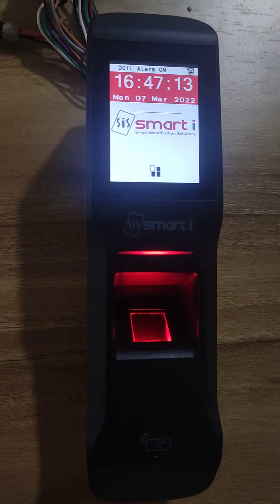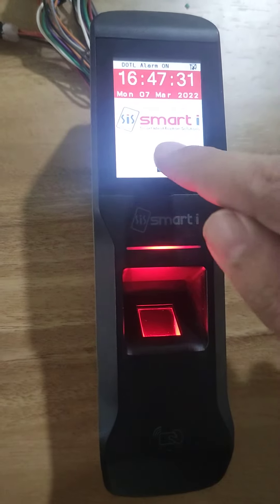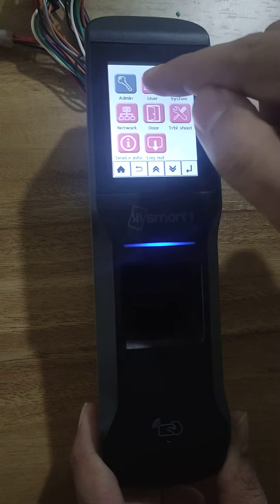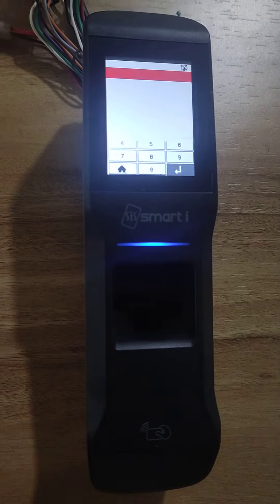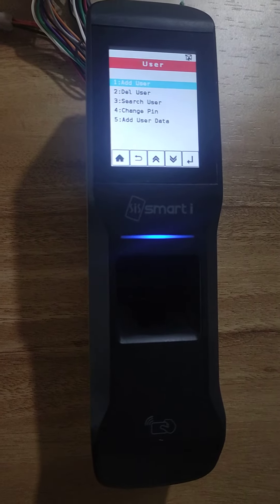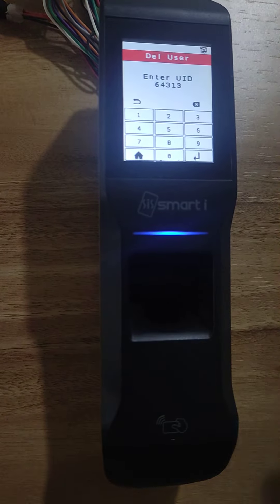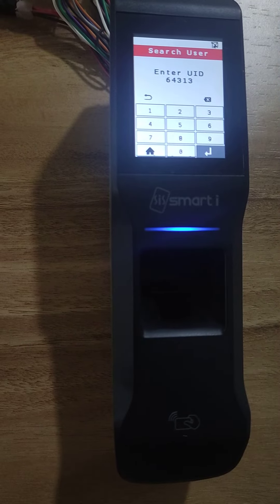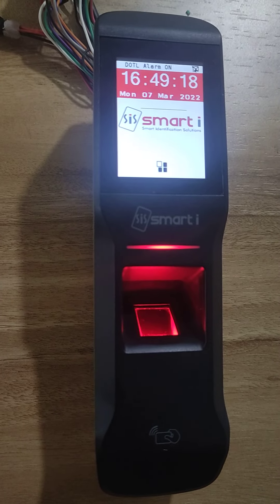Steps to Search registered Card and to Delete registered Card in BioSlim Biomeric Device